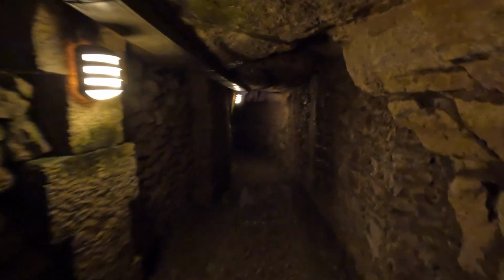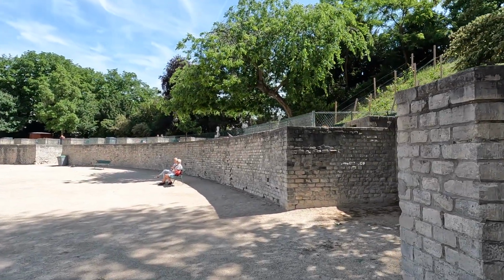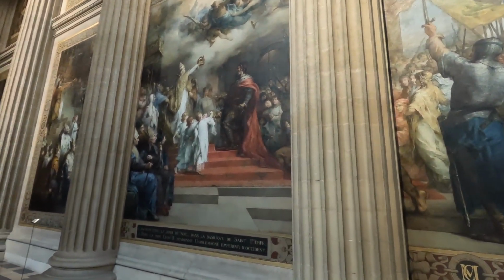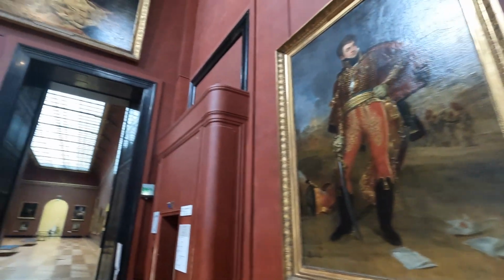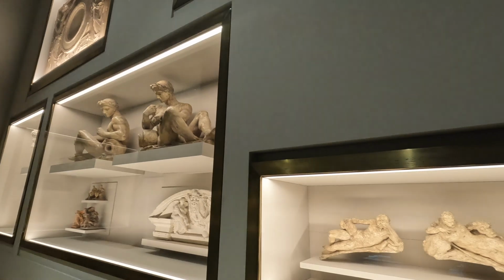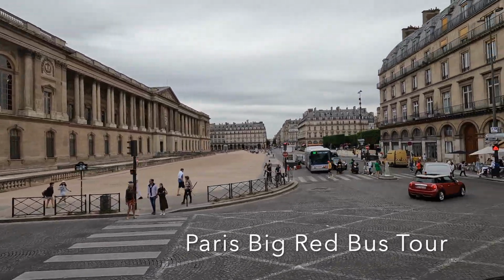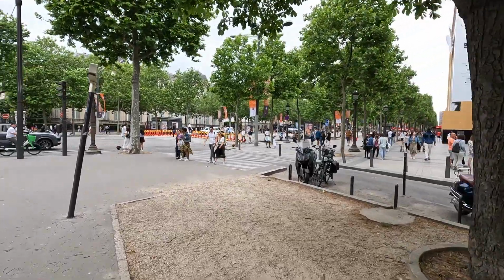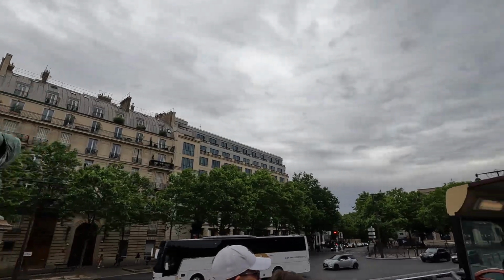Paris, France City Tour - Travel Vlog - Paris Travel Guide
Wander Open Roads with us to Paris, France! Here is Part 2 of a 3 part series of our 7 Day Paris Adventure! It was an awesome trip and we're happy to share it with you!